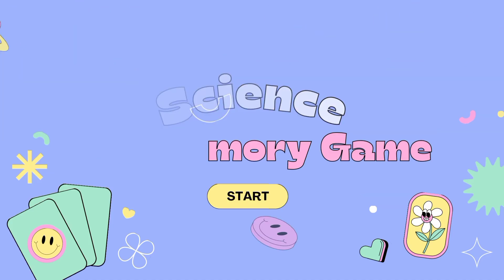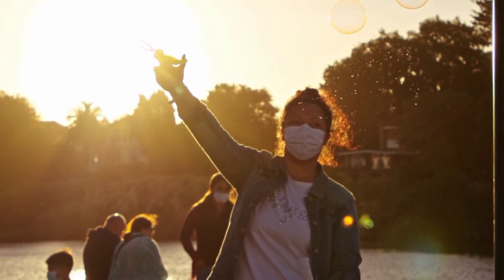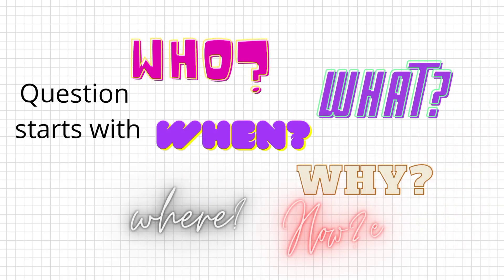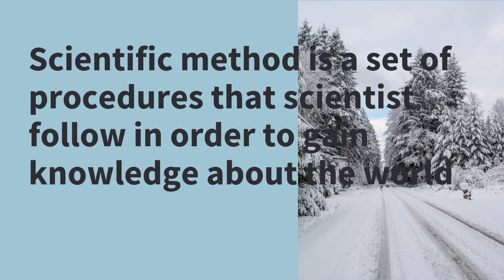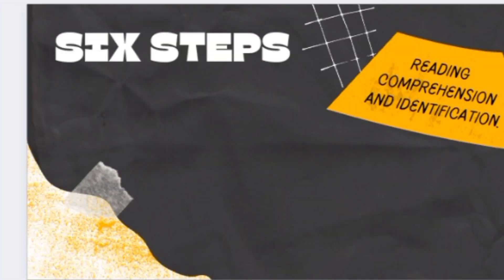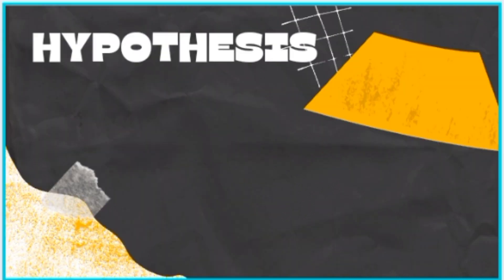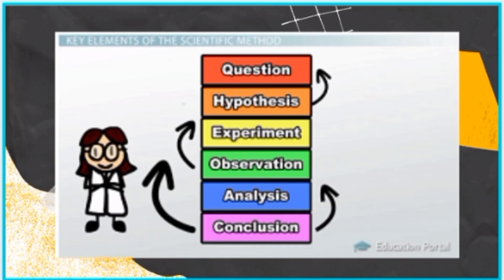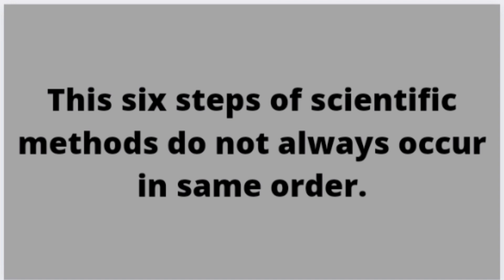Steps of scientific methods for kids|Learn all about the scientific methods steps||scientific method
Scientific methods creates framework for logically and systematically experimenting in order to find science.
Identify steps of scientific methods
Is there only one scientific method?
Key elements of scientific method.
steps of scientific method
Learn all about scientific method